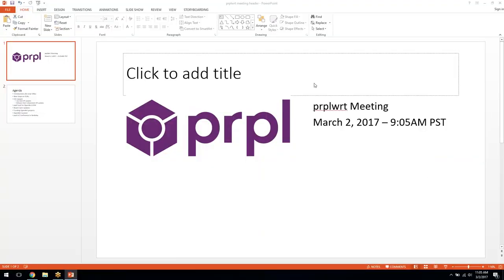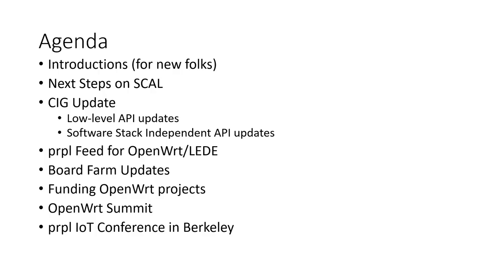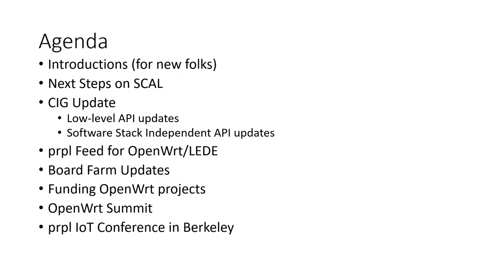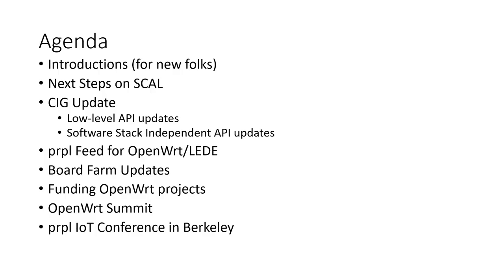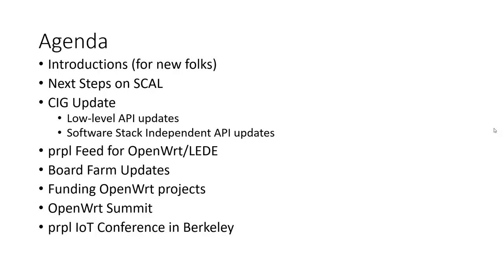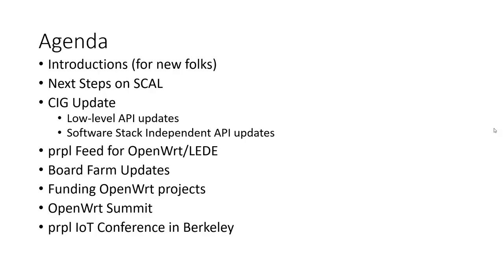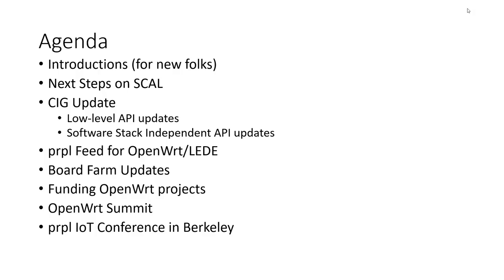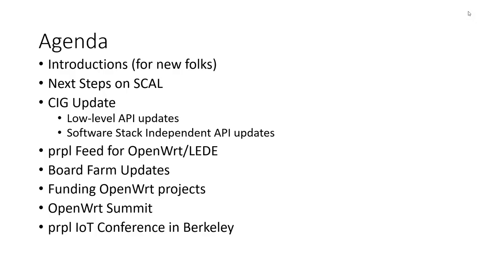prplwrt Weekly Meeting - March 2, 2017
prplwrt Weekly meeting from March 2, 2017, 9AM PT

prplwrt is open to the entire community! Feel free to join our meetings or get involved